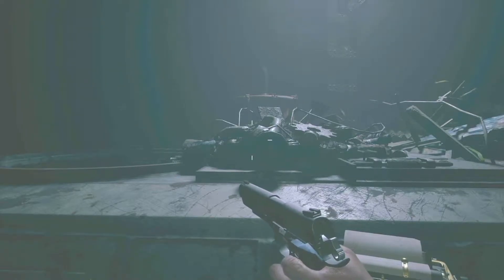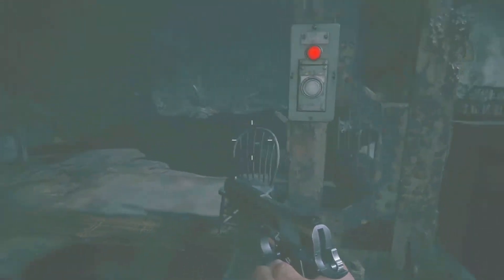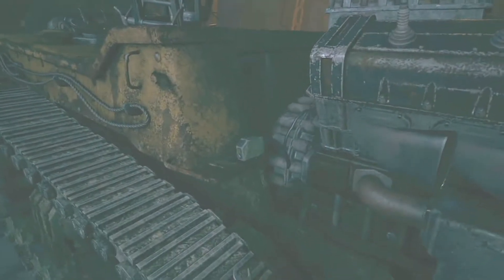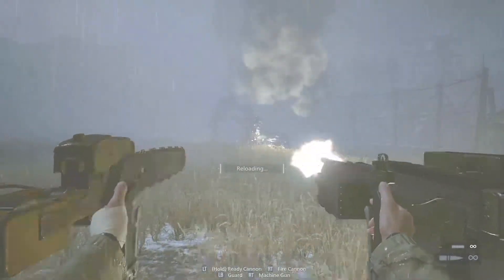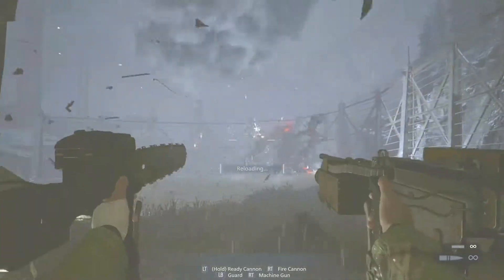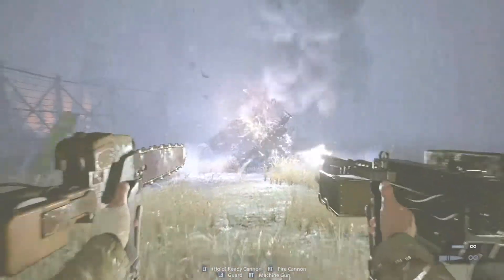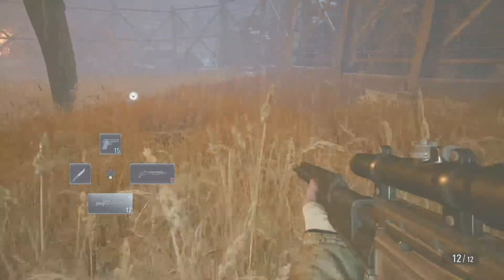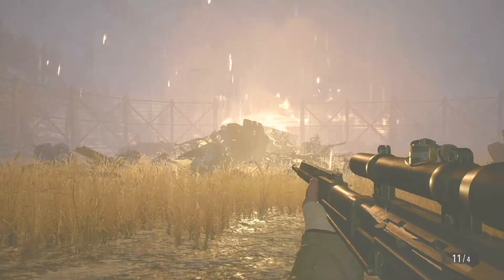RESIDENT EVIL VILLAGE BOSS FIGHT Walkthrough Gameplay Part 15 - HEISENBERG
Resident Evil Village is a survival horror game developed and published by Capcom which also includes an online multiplayer mode, Resident Evil RE:Verse.

Resident Evil Village is set three years after the events of Resident Evil 7. Ethan Winters returns as the protagonist. Ethan has been living with his wife Mia and daughter Rosemary when Chris Redfield suddenly appears and kidnaps him to a mysterious European village. Ethan has to traverse the village to rescue Rosemary.

You can find me on Xbox Live, YouTube, Twitter, & Instagram - Xv FOAMY vX

Xbox GT: Xv FOAMY vX